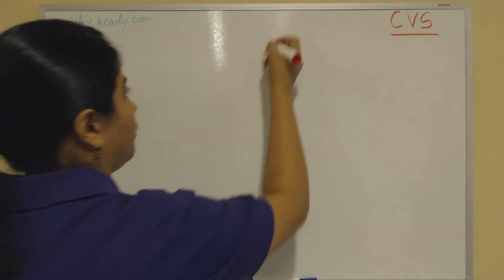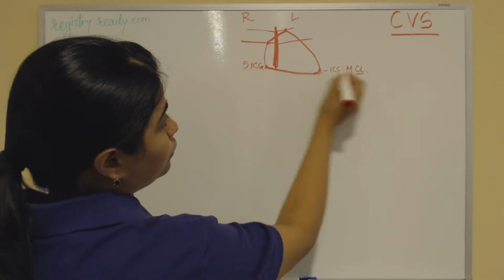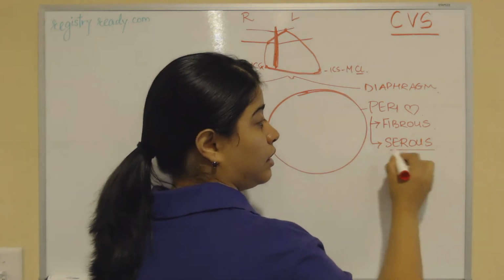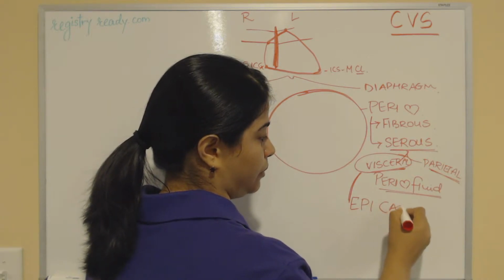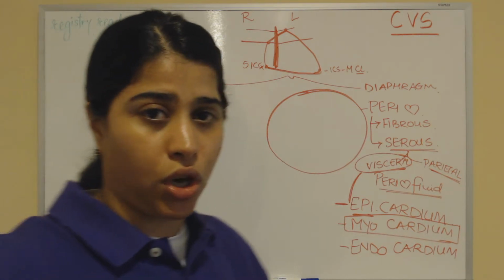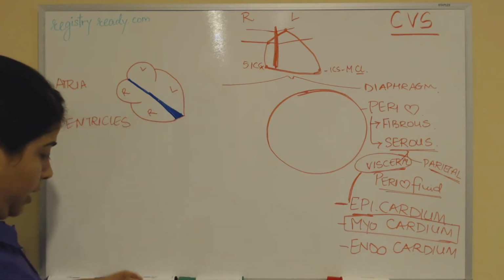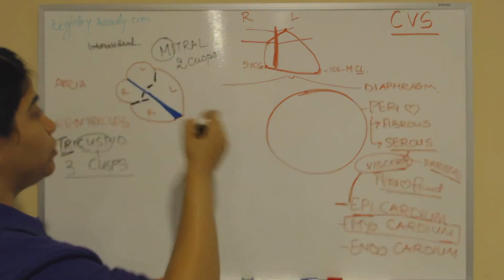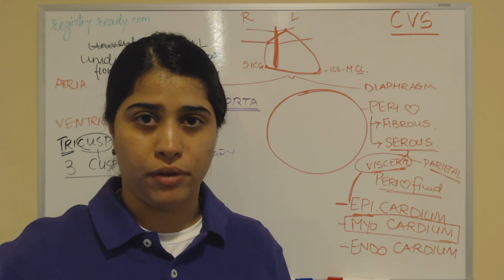RRTV: Cardiac Anatomy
In this episode, Kimmin does a quick review of the anatomy of the heart.